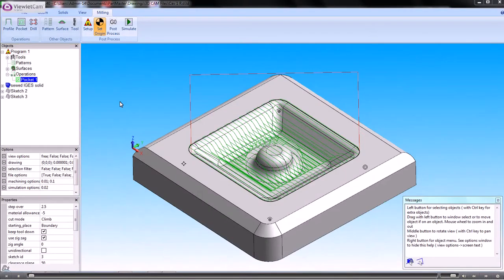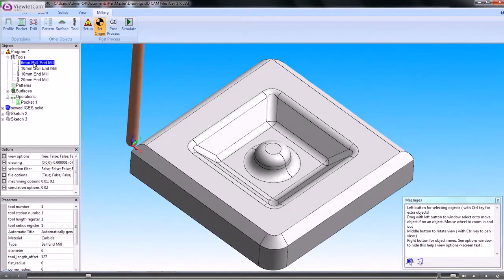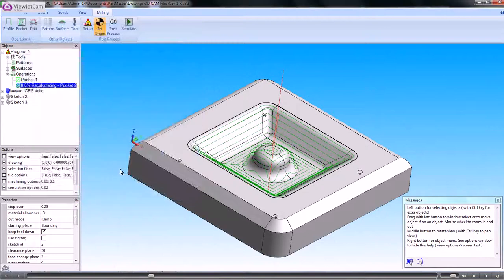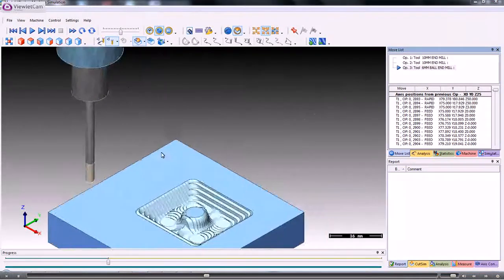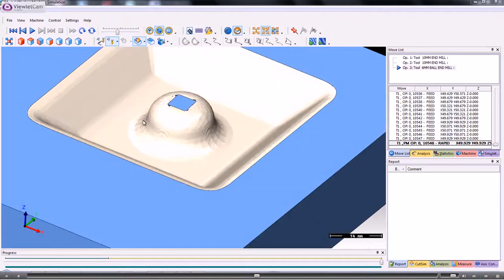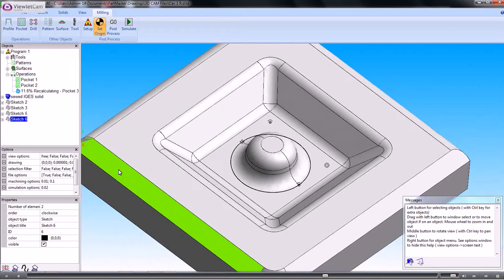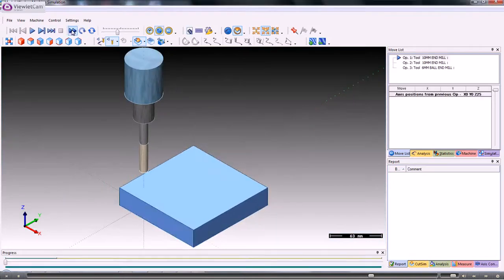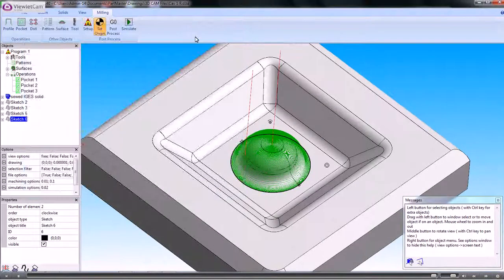Dolphin CAD-CAM - Cavity Finishing